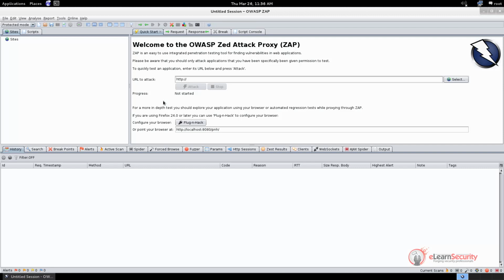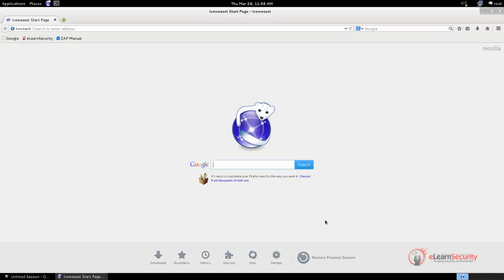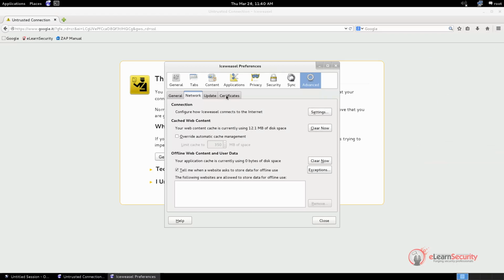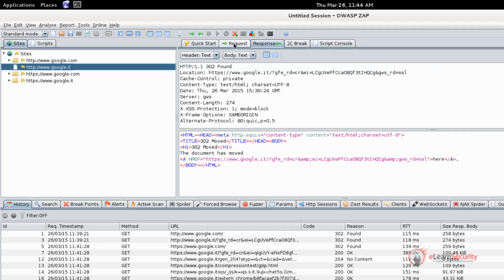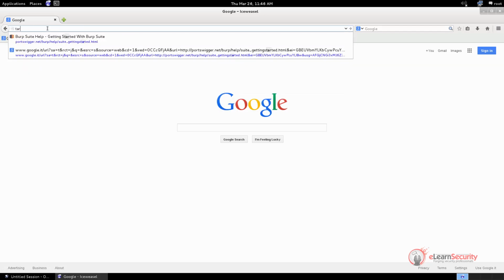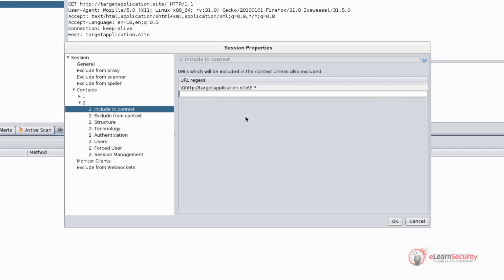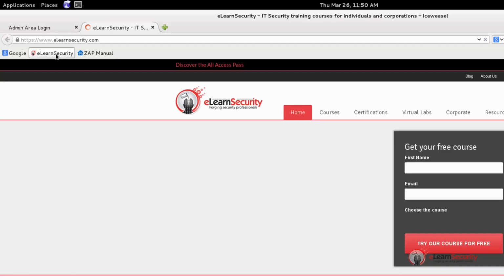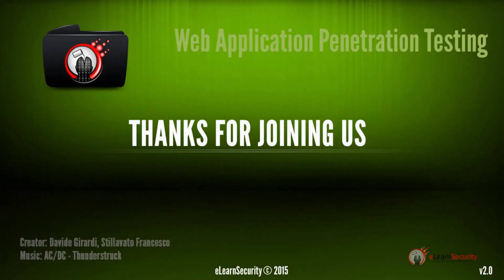PTP v5 course Web Application Security Module 1 owasp zap